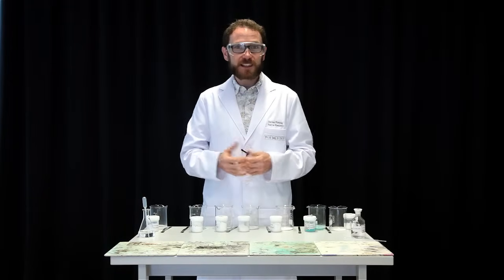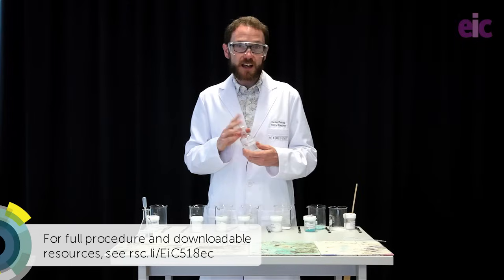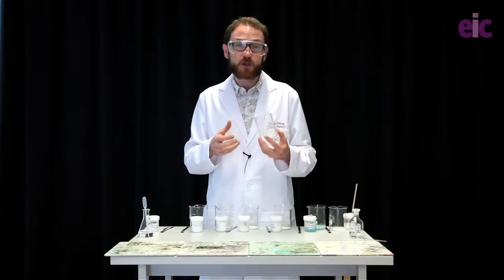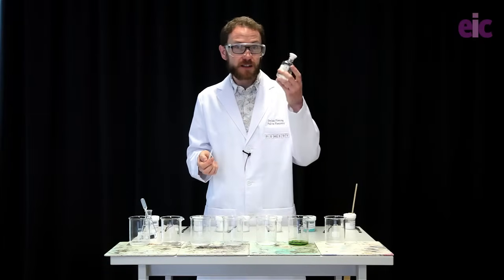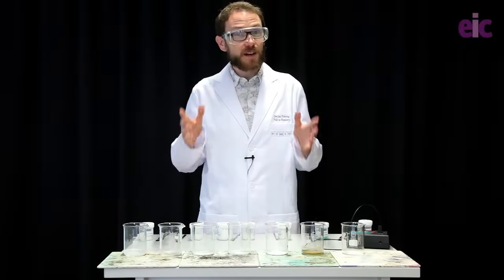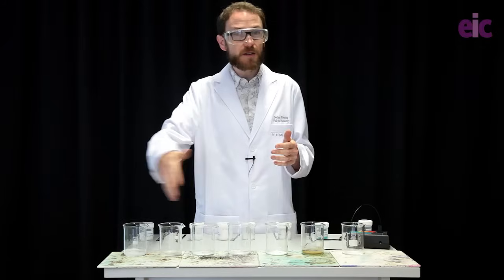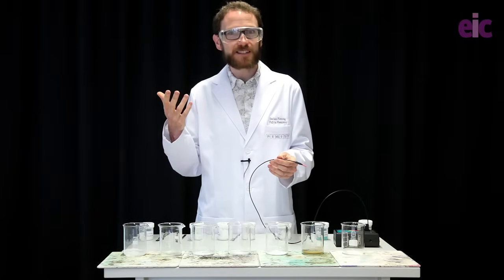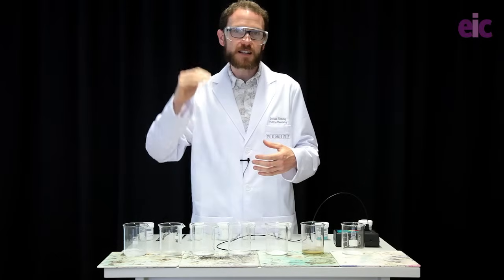The rainbow flame demonstration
You can safely perform the demonstration of metal ion colours in a flame if you pay close attention to the hazards. Here’s how.